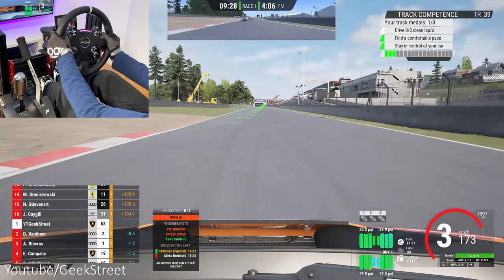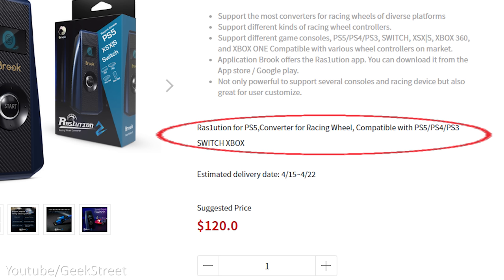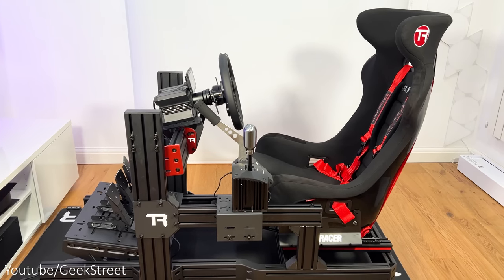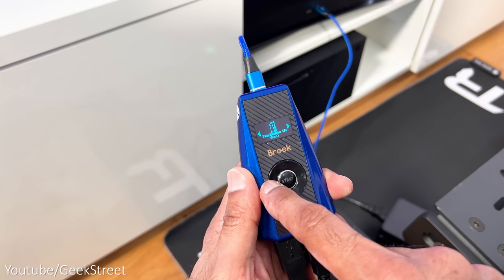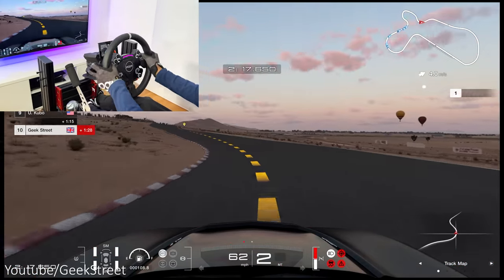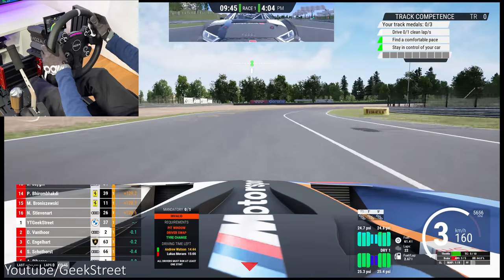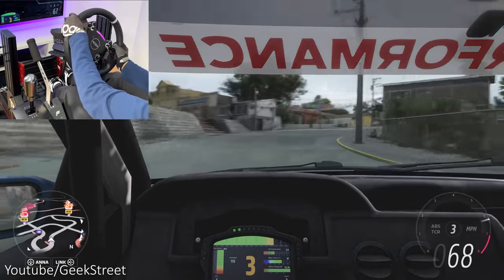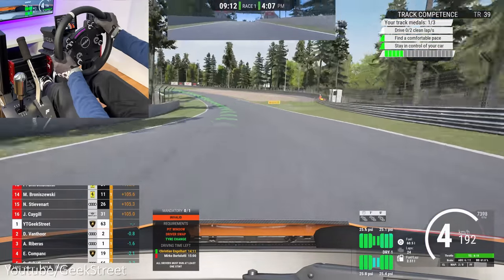MOZA THIS CHANGES EVERYTHING! Moza R9 / R16 / R21 Wheel Base with PS5 and Xbox Series X / S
This small device from Brook changes the game with Moza Racing R9 wheelbase, making it accessible to play on both Xbox and PlayStation consoles, but does the performance still feel the same with the adapter?

How to use the Logitech G29 / Logitech G923 on a Xbox Series X/S and Xbox One

US 10% with GEEKSTREET